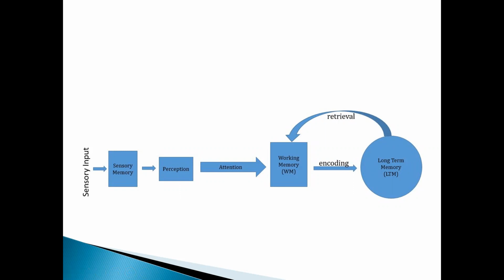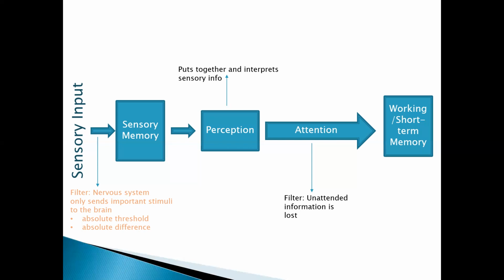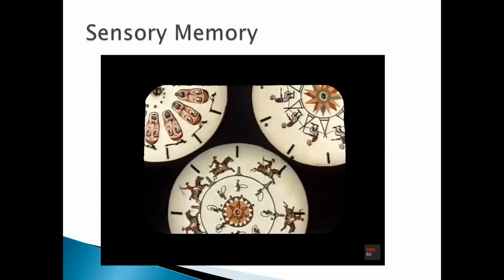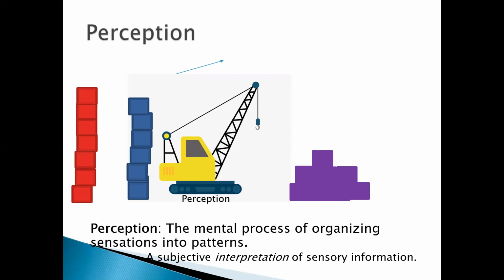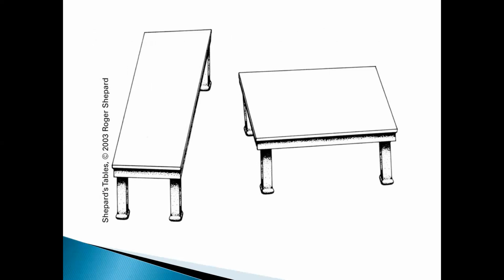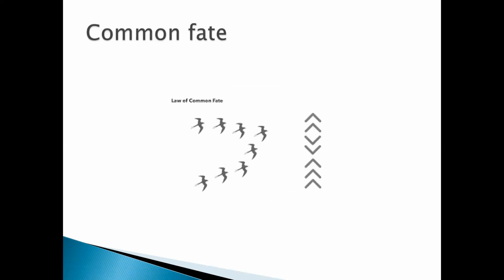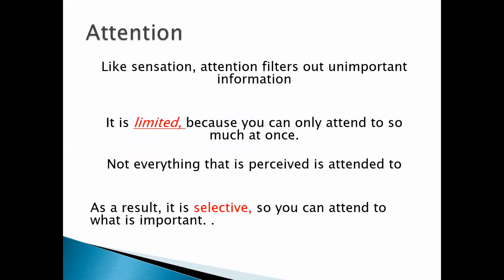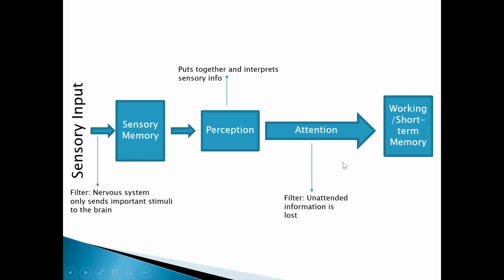PSYC215 - Sensation, Perception, and Attention.